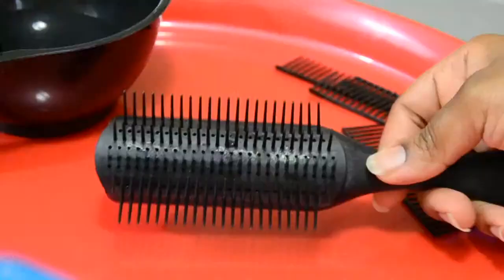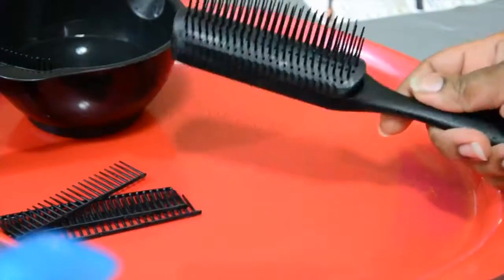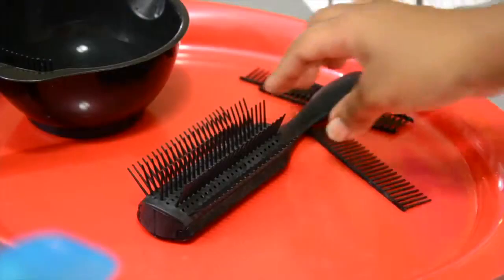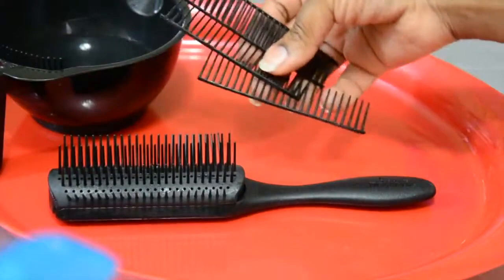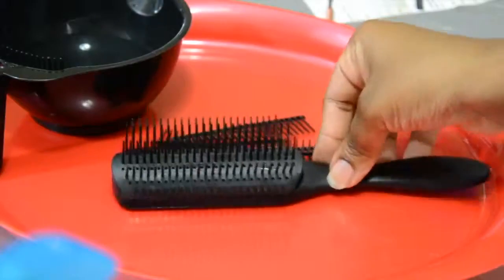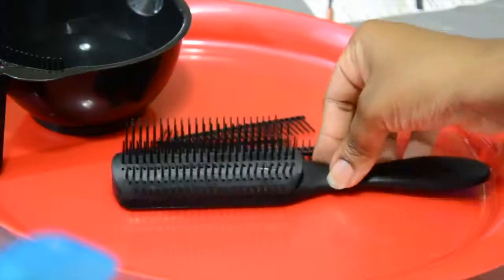How To Modify A Denman Brush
This is how I modified my Denman brush to fit the texture of my thick hair so that I can avoid breakage & let my hair flow through the brush easier.